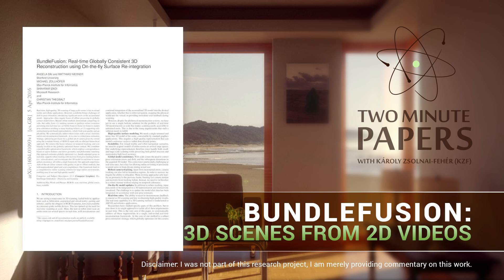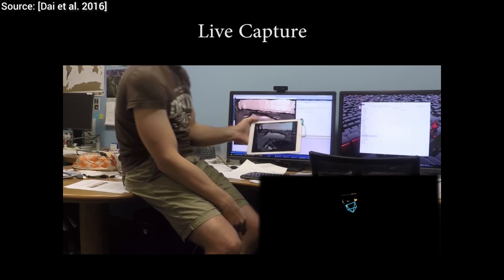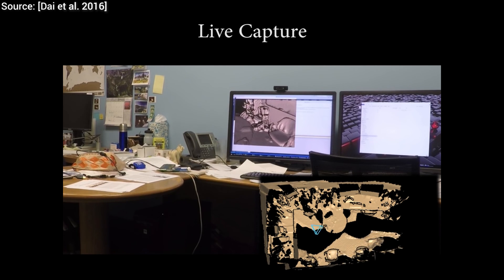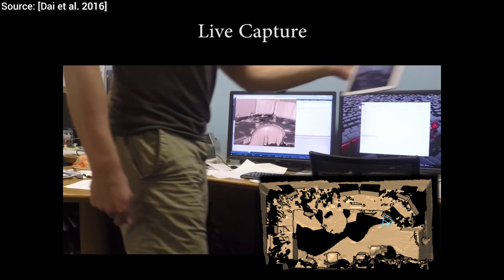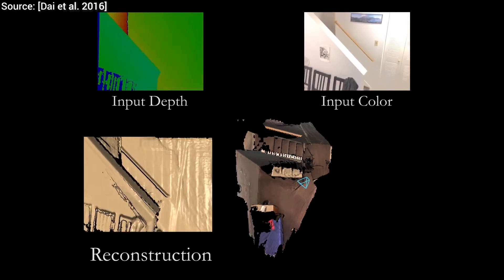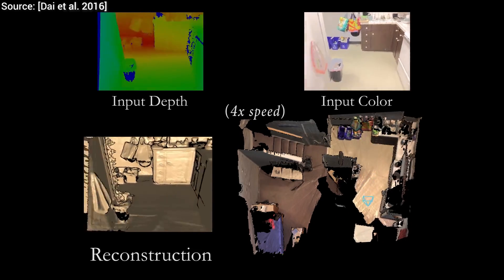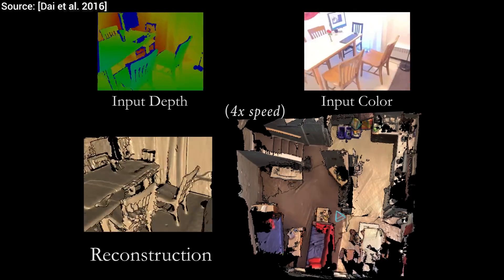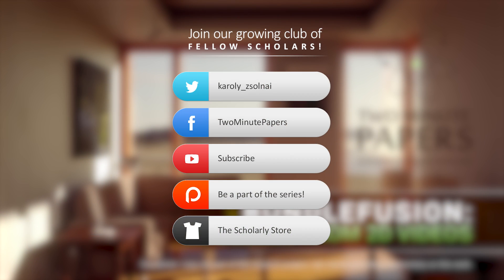Bundlefusion: 3D Scenes from 2D Videos | Two Minute Papers #81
This piece of work enables us to walk around in a room with a camera, and create a complete 3D computer model from the video footage. Note that the title says "2D", but since RGB-D cameras are relatively new, they are both referred to as 2D and 3D (I've heard 2.5D as well before). We went with the 2D for now and I hope it won't raise any confusion! :)

David Jaenisch, Sunil Kim, Julian Josephs, Daniel John Benton.